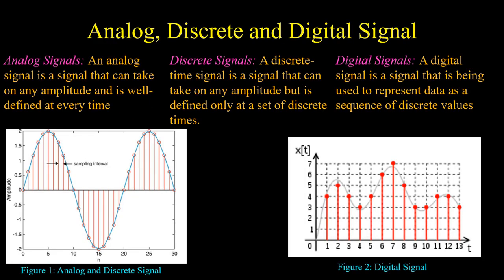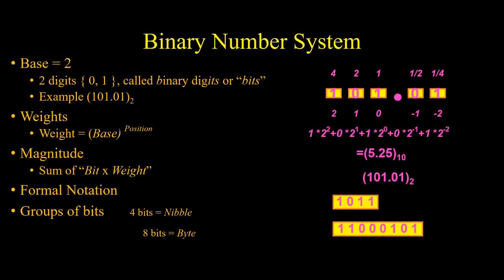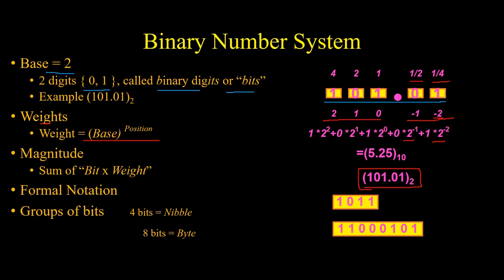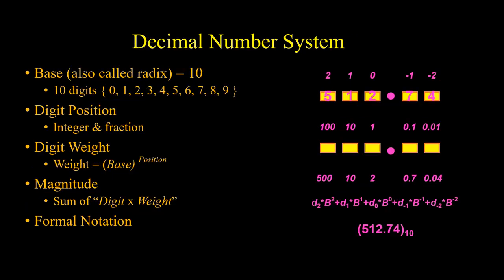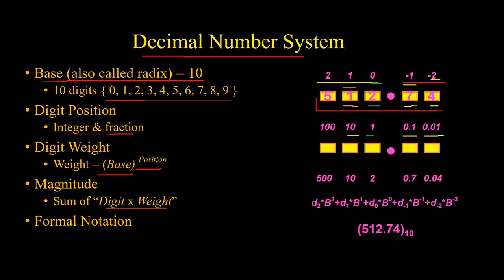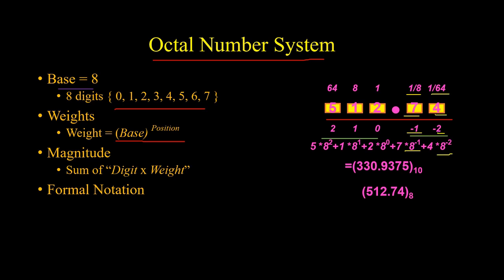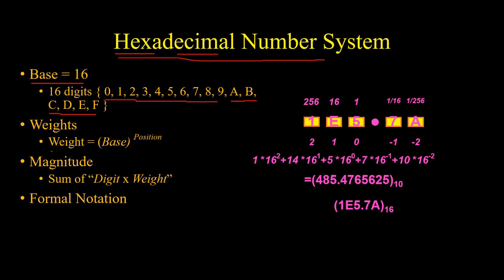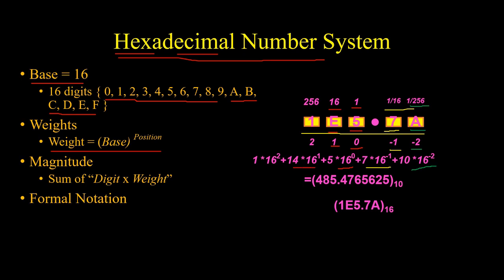Introduction to Digital Logic Design | Digital Systems | Types of Signals | Number Systems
Hello! This is my new lecture serires on Digital Logic Design, DLD. The first lecture is about introducton to digital logic design, digital systems, basic definitions of analog signals, discrete signals and digital signals. Then the number systems used in this course. The four number systems used are binary number system, decimal number system, octal number system and hexa decimal number system.

In every number system you will study what are the digits used, base or radix of that number system, how to find weight of a digit. Also binay to decimal conversion, octal to decimal conversion, and hexadecimal to decimal conversion.